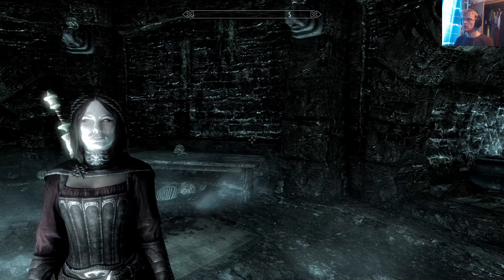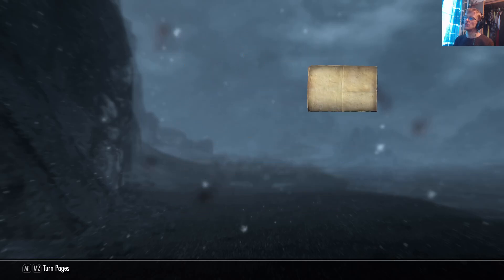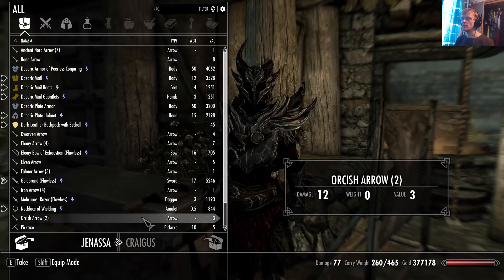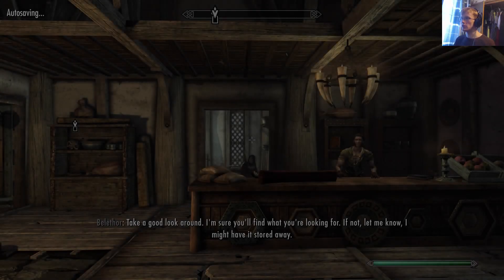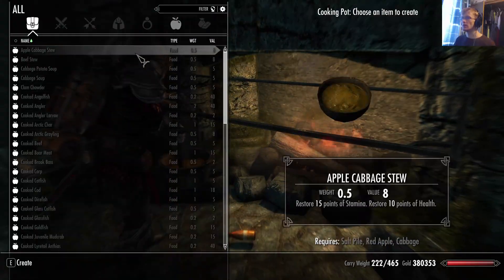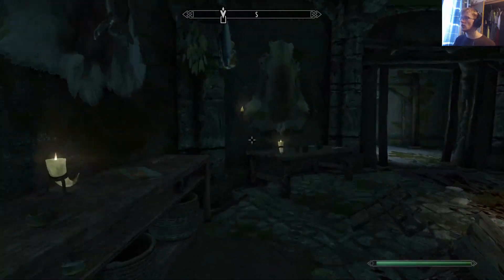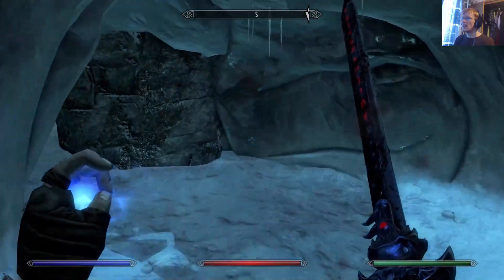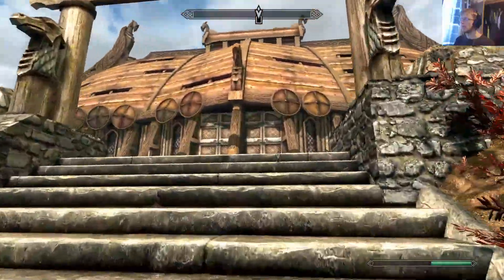Let's Play The Elder Scrolls V: Skyrim Anniversary Part 335: Return to Frostflow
This is my Let's Play of Skyrim, an open world Action RPG game developed by Bethesda Game Studios and published by Bethesda Softworks, this is the Anniversary edition of the game, and includes Dragonborn, Dawnguard and Hearthfire, as well as every released piece of Creation Club content available for the game.

Intro credits:

    Lens flare stock by Shahadat Rahman via mediamilitia.com - Licensed by Media Militia